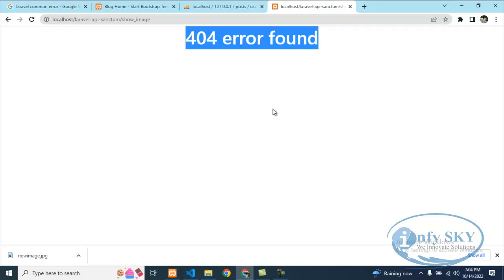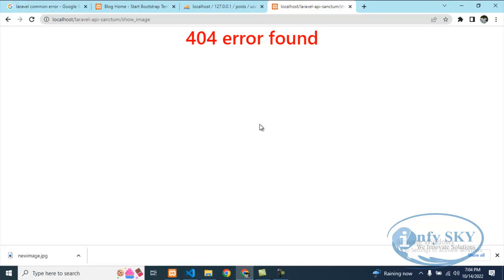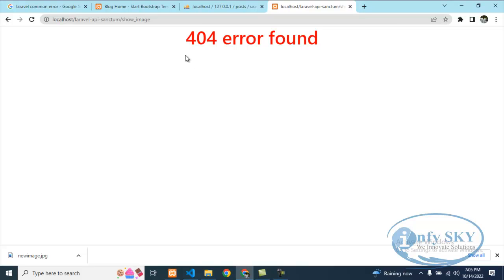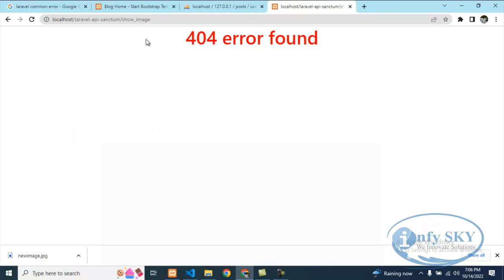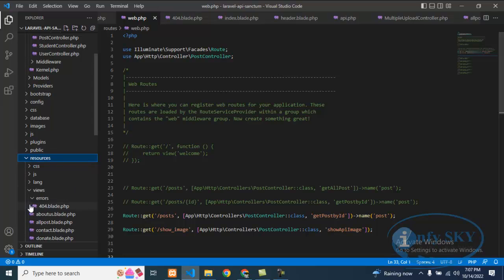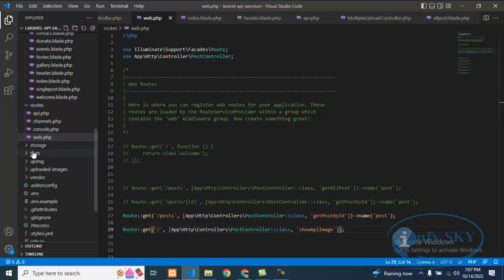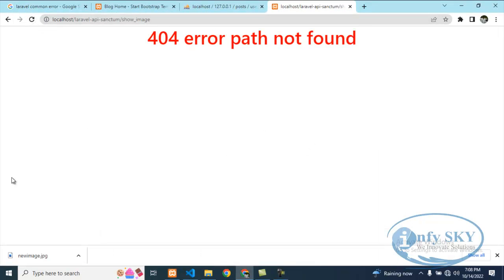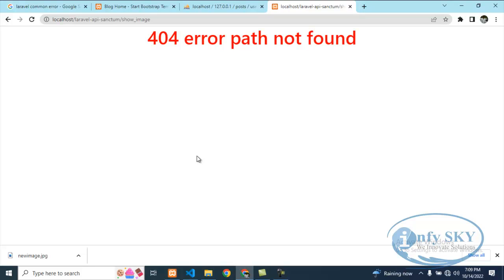[FIXED] 404 error found in Laravel| 404 NOT FOUND Problem Solution#laravel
[FIXED] 404 error found in Laravel | Laravel 404 | NOT FOUND| 404 NOT FOUND Problem Solution

Steps to create a 404 error file
1)Create an errors folder in resources/views/
2)Resources/views/ inside here create errors folder and within the directory create 404. blade. PHP file
3)Give 404 error not found in this file

How do I fix error 404 in laravel?
How do I fix 404 Not Found in laravel 9?
Where is the 404 page in laravel?
How do I fix error 404 in PHP?
How do I fix error 404?
What does 404 that an error mean?
What causes a 404 server error?
How do I fix 404 not found on Chrome?